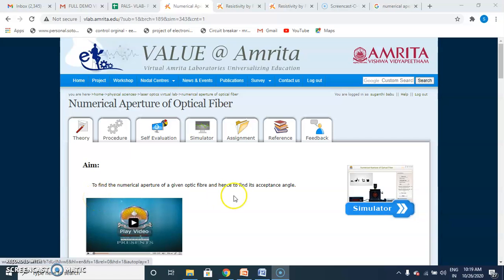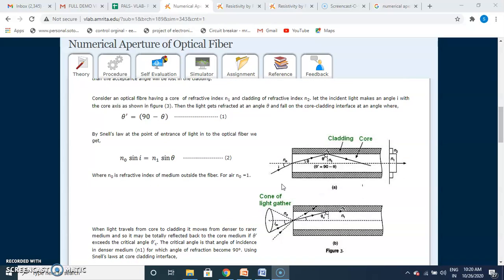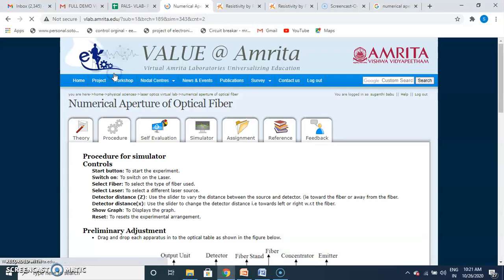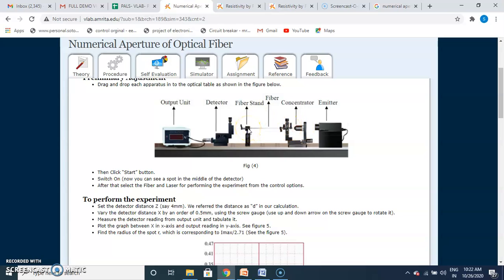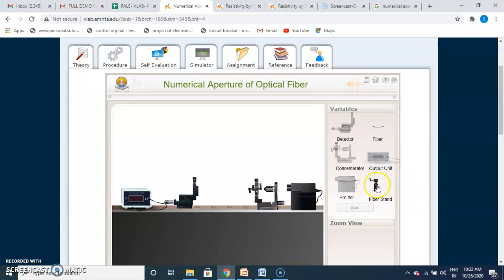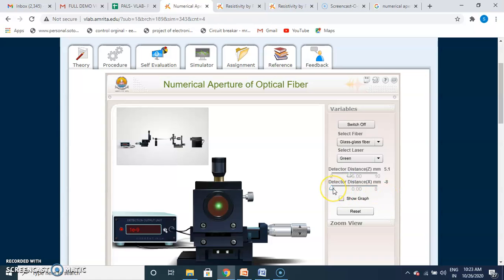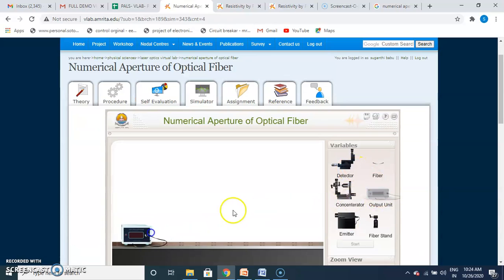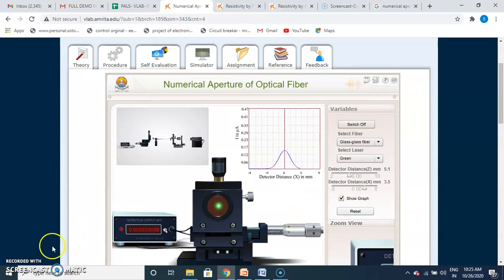NUMERICAL APERURE OF THE OPTICAL FIBER